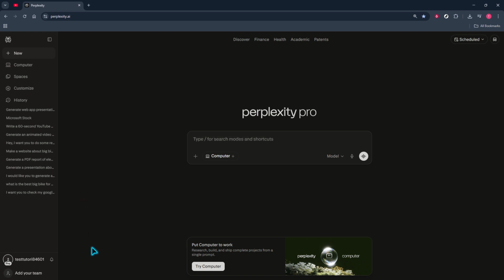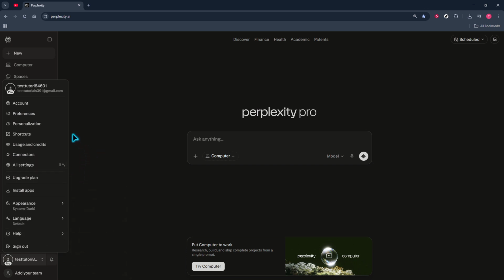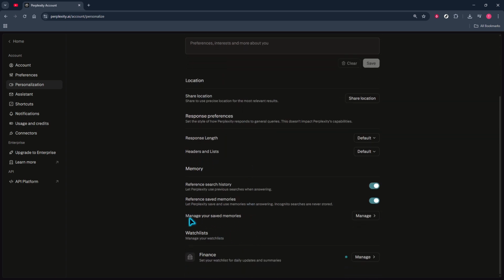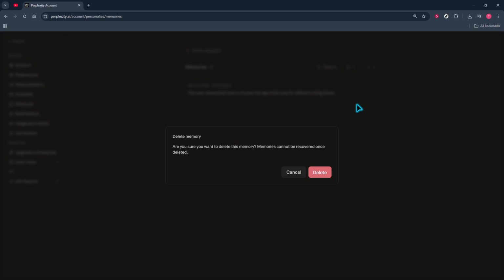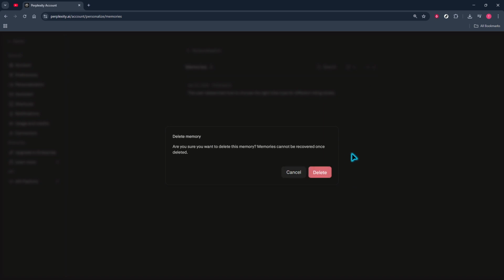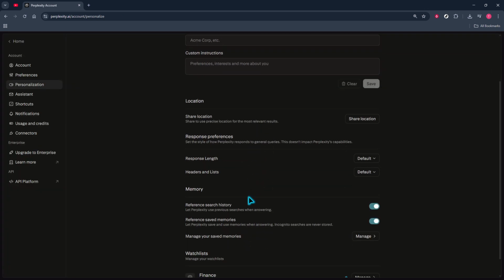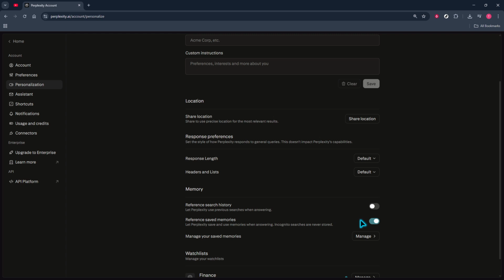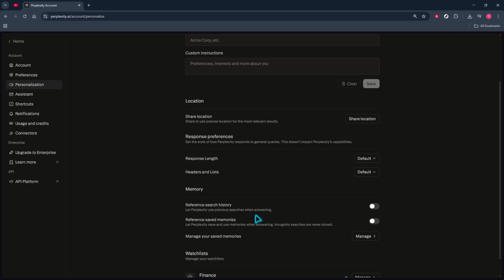How To Delete Your Perplexity AI Memory And Reset Personalized Responses [2026 Guide]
How To Delete Your Perplexity AI Memory And Reset Personalized Responses

In today's video, we cover how to delete your perplexity ai memory and reset personalized responses, perplexity ai memory reset tutorial, clear ai memory perplexity guide, reset personalized responses ai assistant, how to use perplexity ai, perplexity ai beginner tutorial, manage ai memory settings tutorial, delete stored preferences ai tools, privacy settings perplexity ai guide, reset chat personalization ai tools, productivity ai tools tutorial, perplexity ai tips and tricks, remove ai learning data tutorial, ai customization reset guide, user data privacy ai assistant